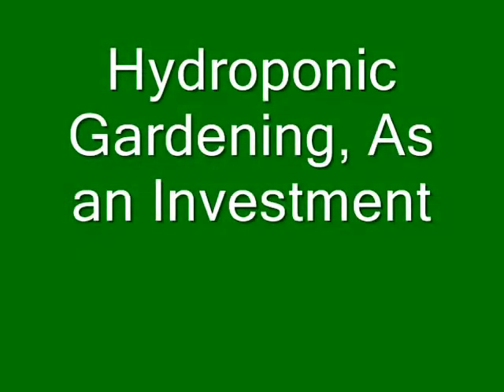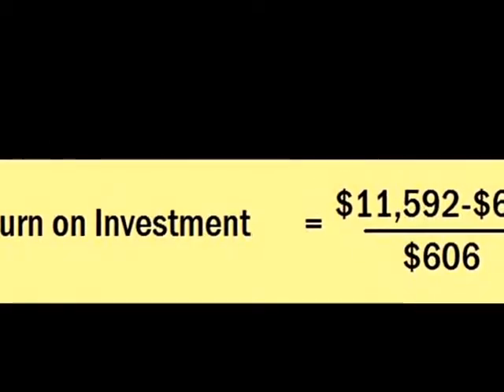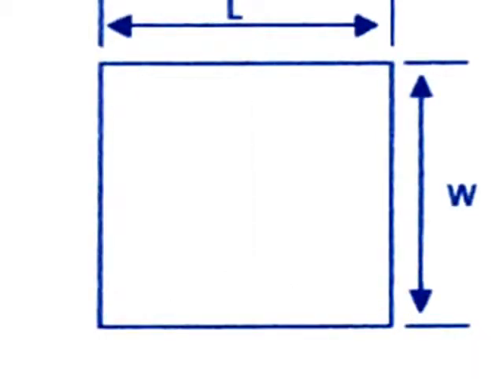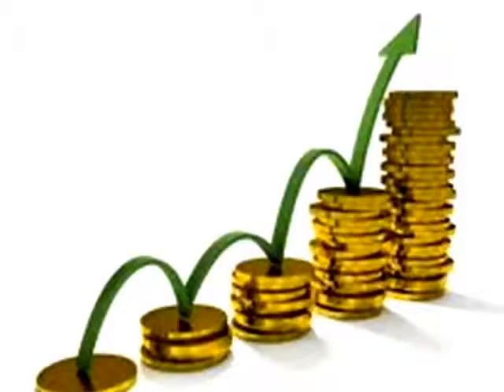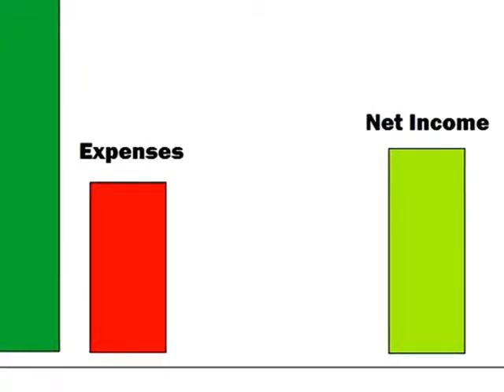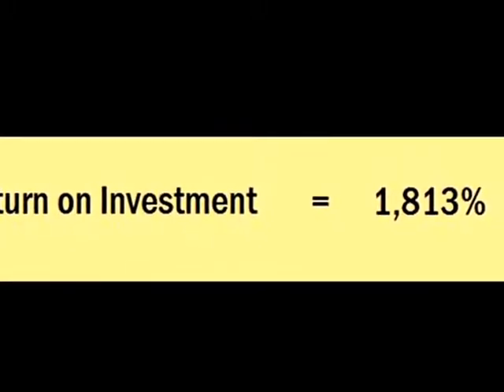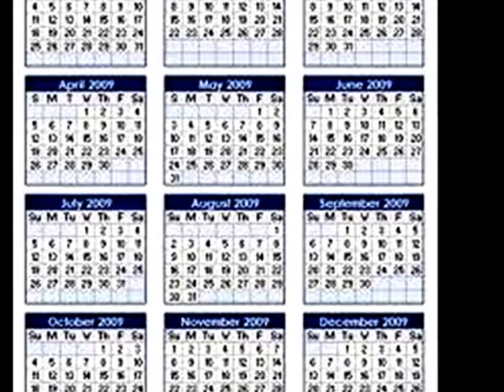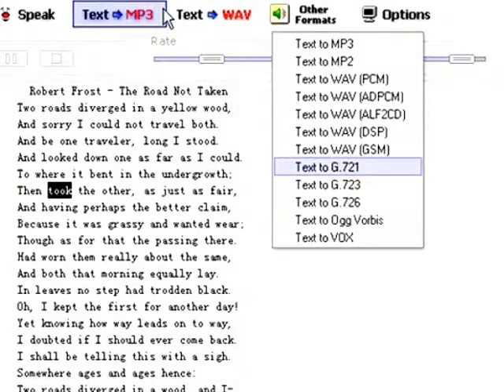Hydroponic Gardening in Economic Review